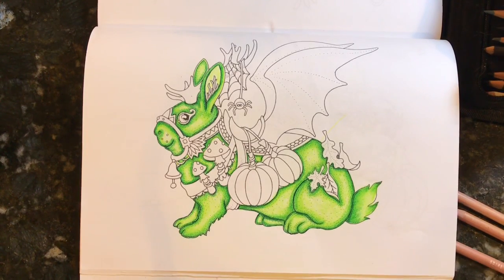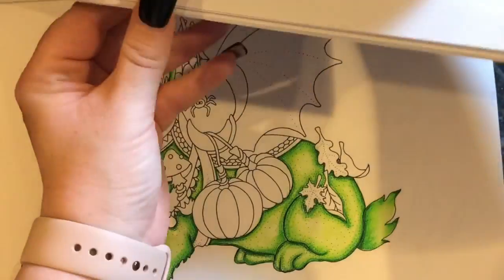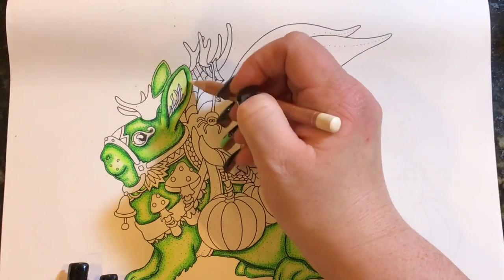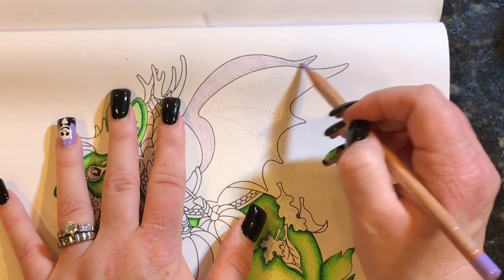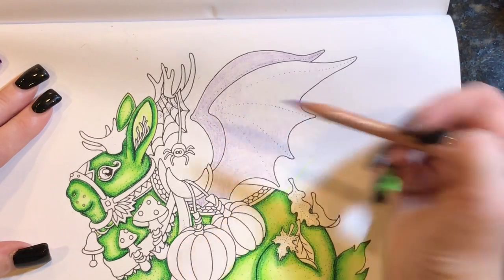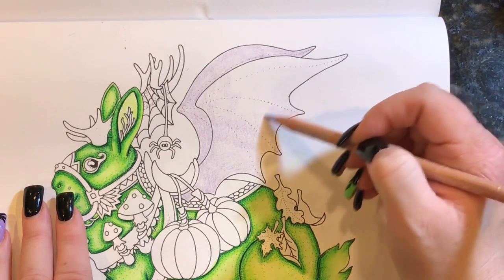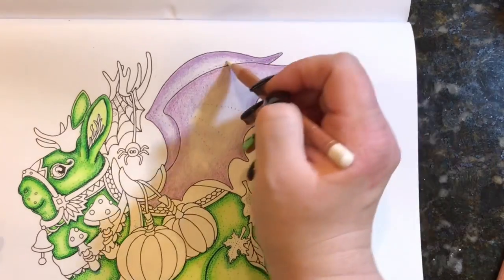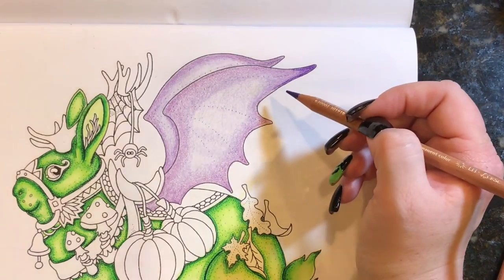Color, Chat, My Podcast and More! | October 2018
The Facebook is primarily for our coloring, but we do occasionally talk about books and other things.

For mail or wishing for your book to be reviewed :
Jen ReadingwithPugs
*Please note that things sent to the box for review do not guarantee a review.  I review all my materials first and show the products that I think are a good fit for my viewers.*